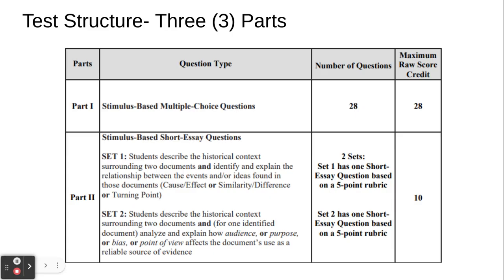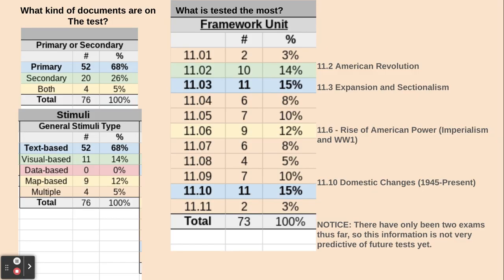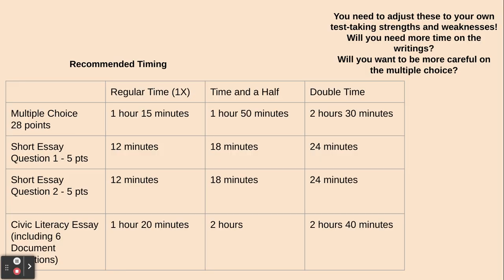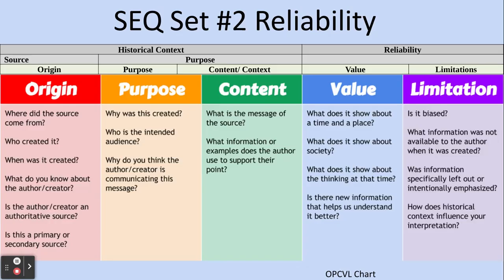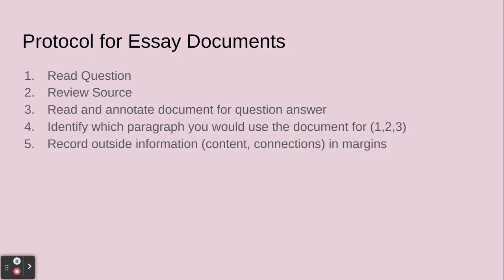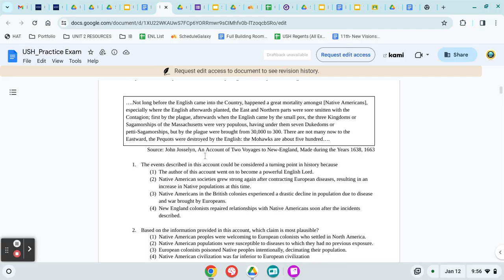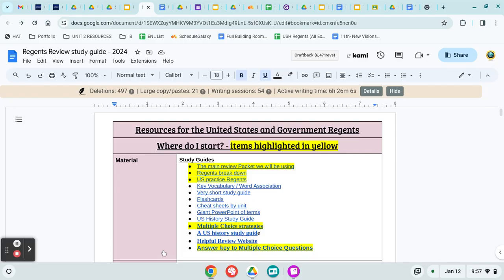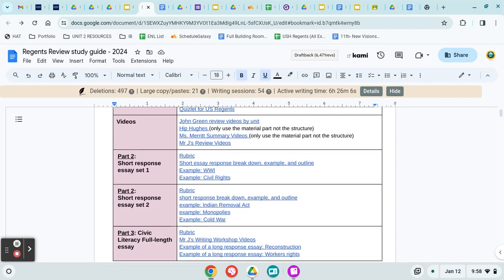US History Regents Exam Breakdown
The US History Regents: a 10 minute breakdown
CHAPTERS:
0:00 - The US History Regents
0:50 - What's on the test?
2:01 - Time Management
3:16 - Short Essay Question 1
4:04 - Short Essay Question 2
4:52 - The Civic Literacy Essay
5:33 - Multiple Choice Question Strategies
7:38 - Regents Study Resources